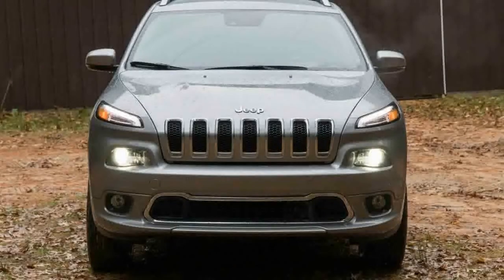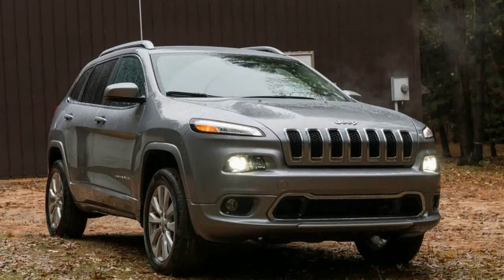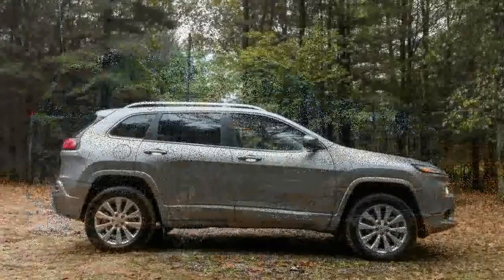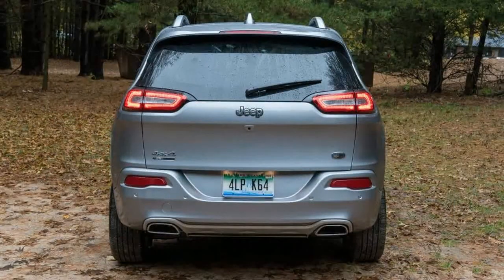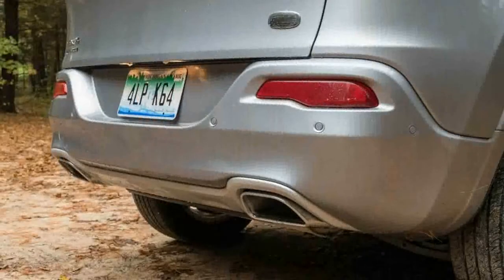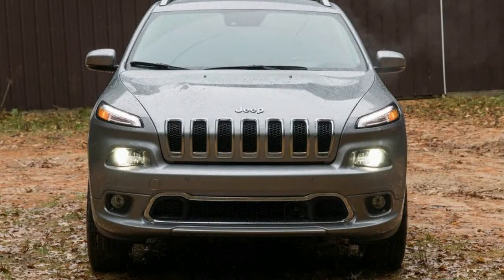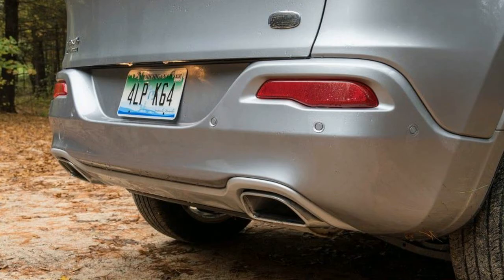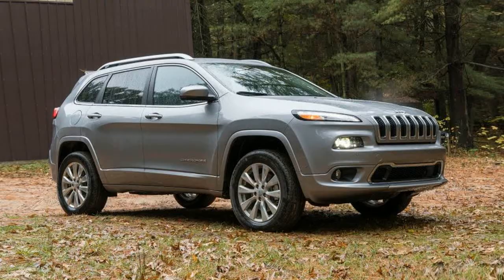News One !!! 2017 Jeep Cherokee Overland 4x4 Price & Spec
$41,090

Popular Post !